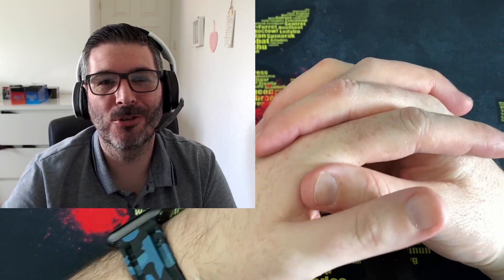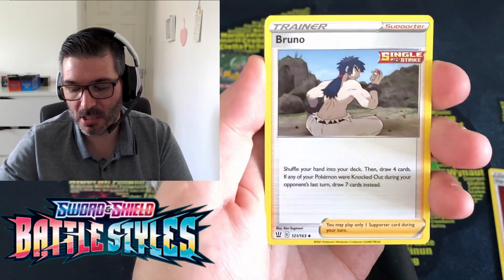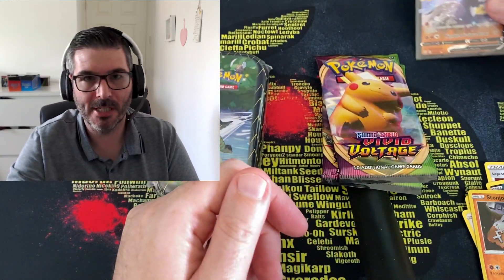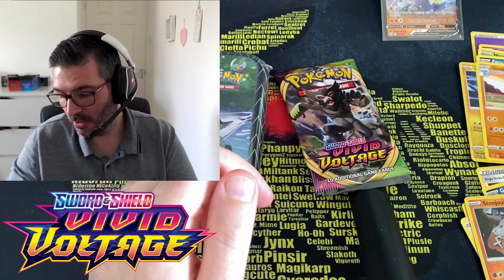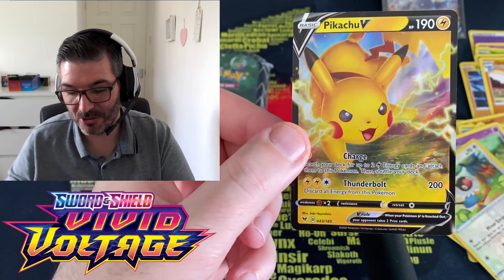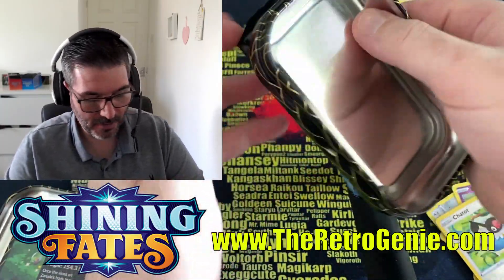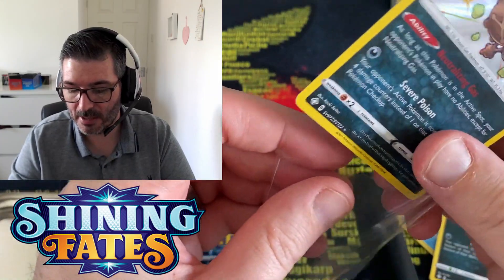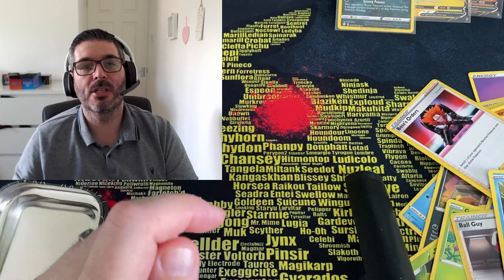5 Pack Pokemon Magic Break! 2 x Shining Fates, 2 Vivid Voltage and 1 Battle Styles - The hunt is on!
Another 5 pack magic for the retro genie! Going all out for another box break and today we smash open the Shining Fates mini tin, 2 booster packs of Vivid voltage and a Battle styles booster box!